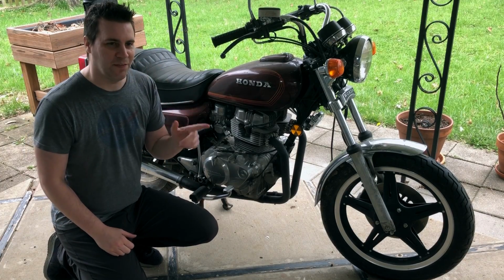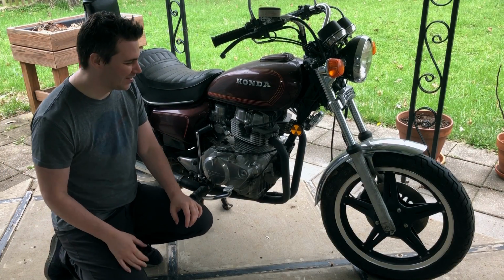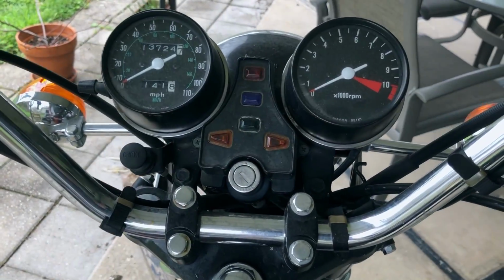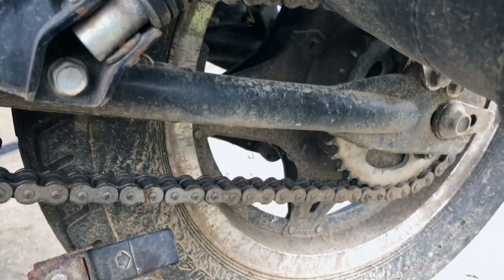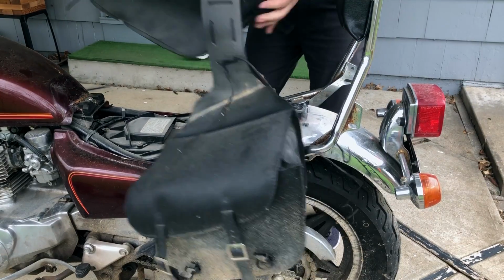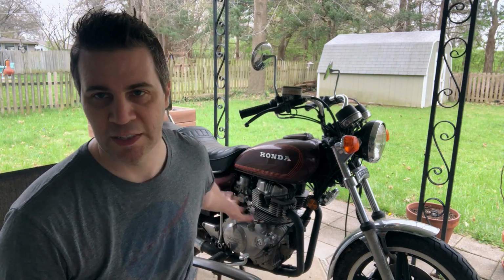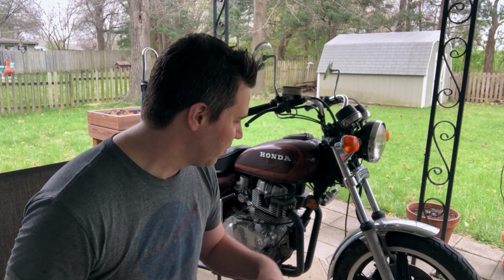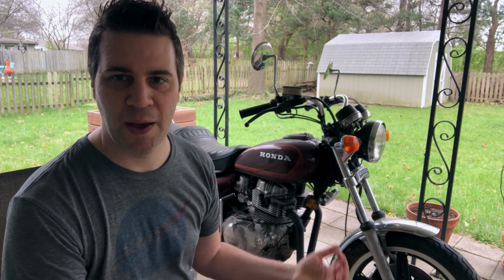Channel Expansion and New Project: Honda CM400T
New project announcement and defining a new shift in my youtube channel. I'm going to restore a 1979 Honda CM400T that I got from a friend who was going to send it to the scrapyard. I discuss my channel and the new directions that I'm going to add, I'm not going to stop making replica prop videos, don't worry.